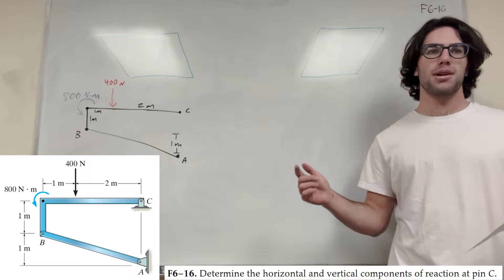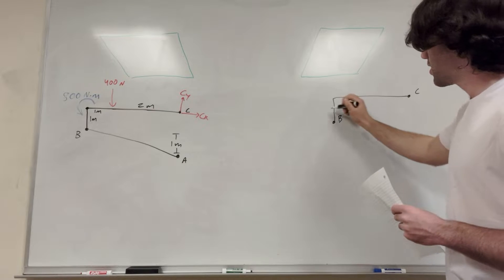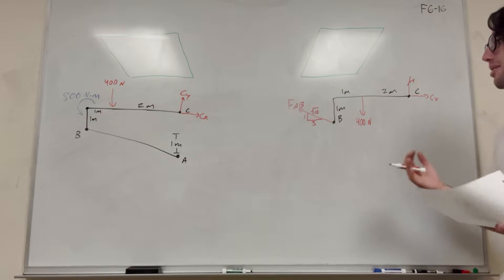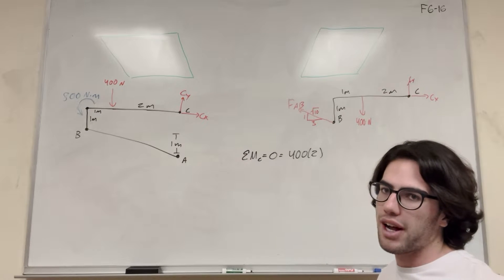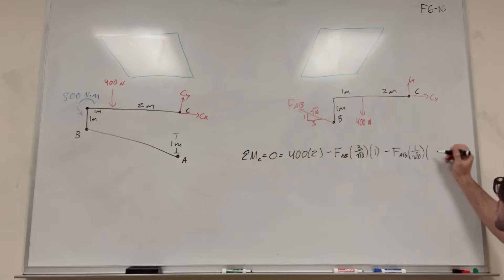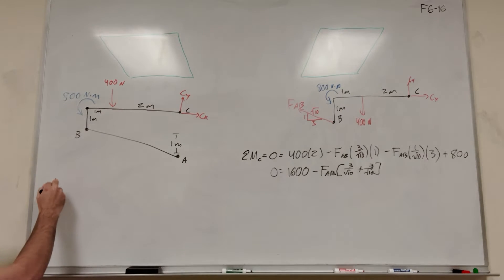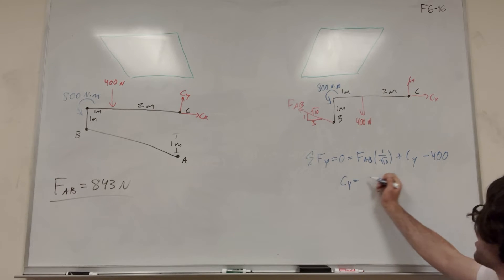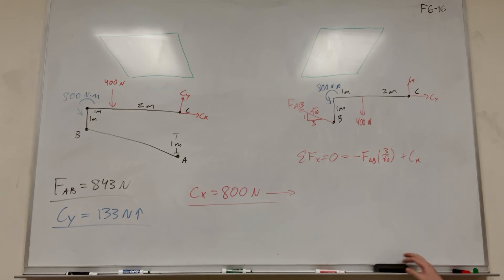Determine the horizontal and vertical components of reaction at pin C - F6-16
F6–16. Determine the horizontal and vertical components of reaction at pin C.